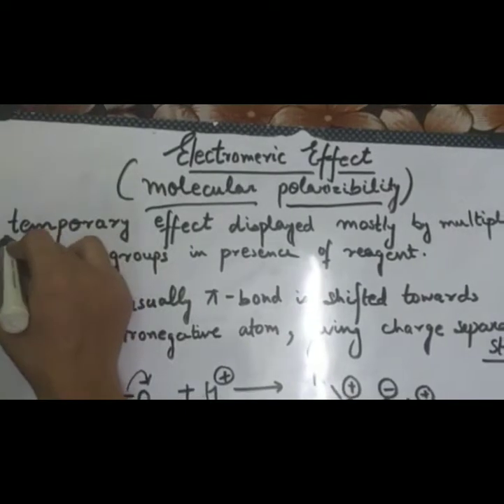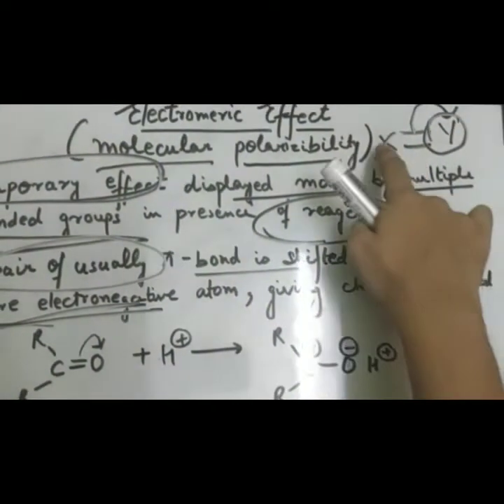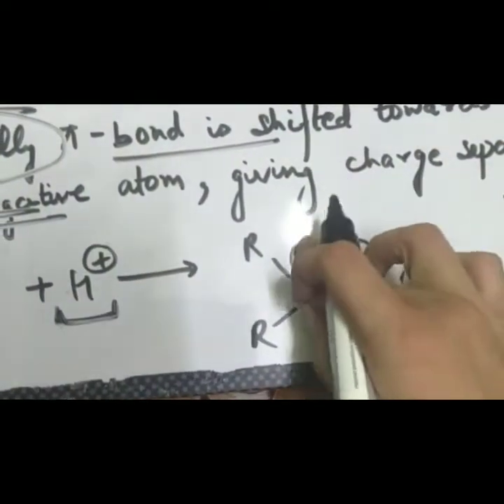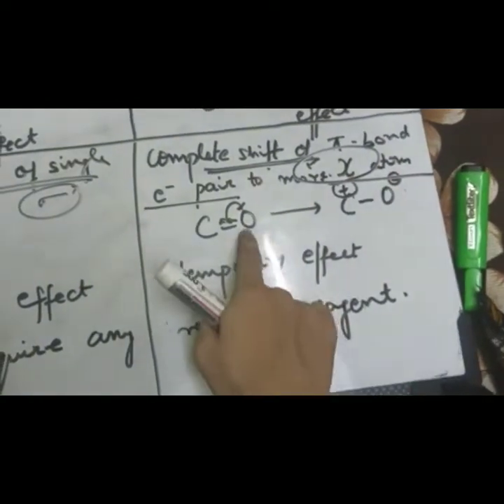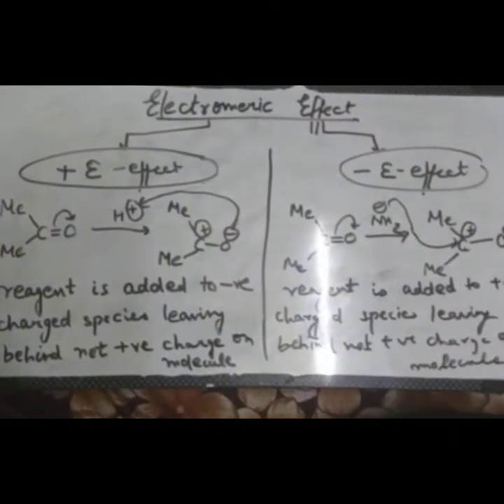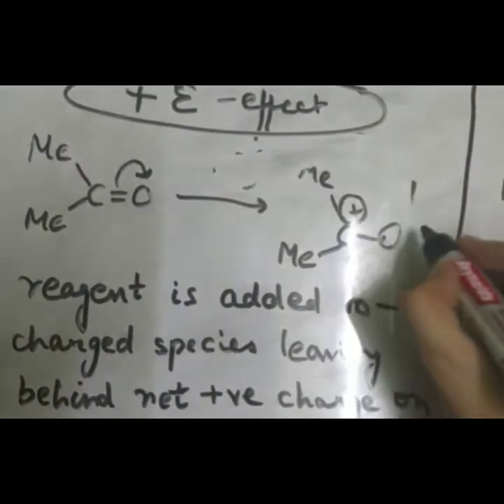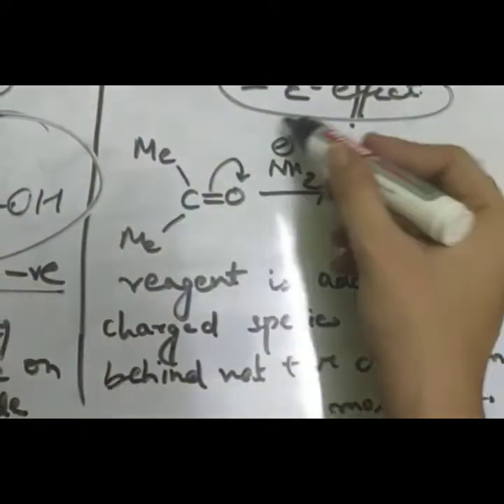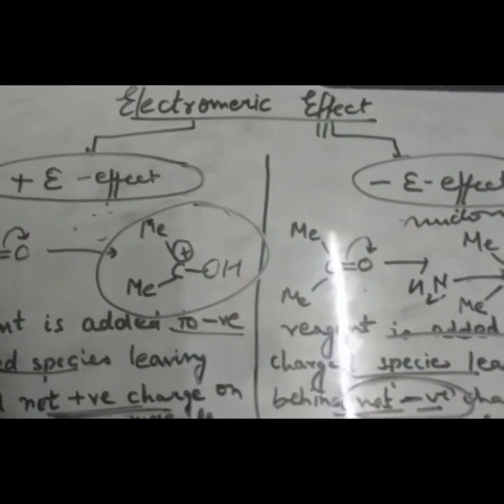ELECTROMERIC EFFECT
In the video, I've discussed about basics of electromeric effect and how does it work. For more such videos subsribe to my channel.